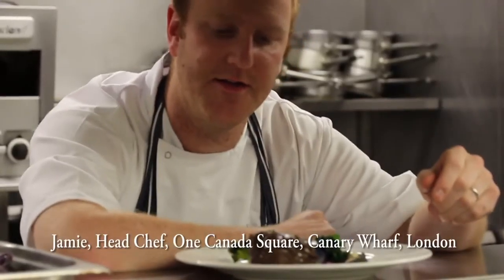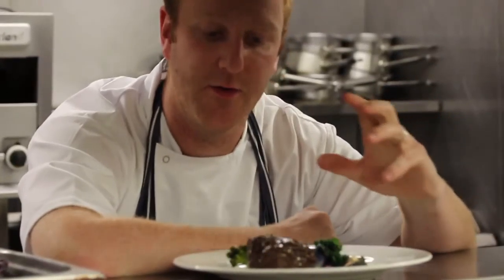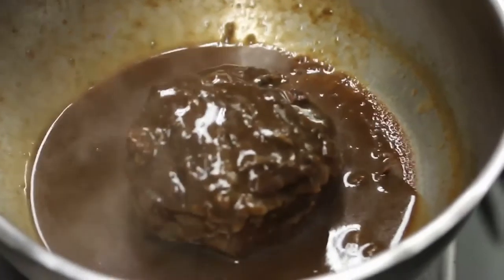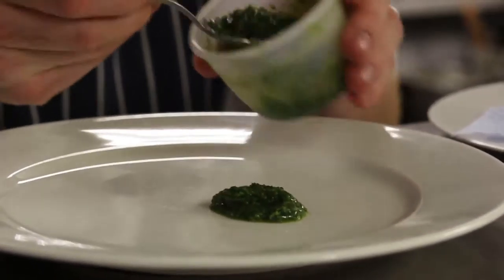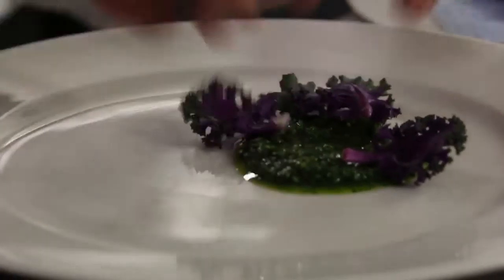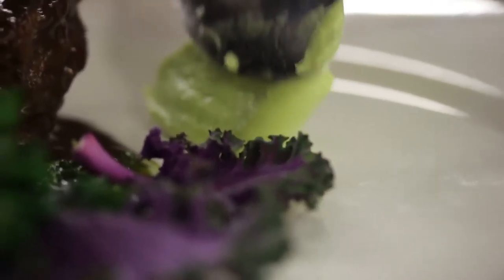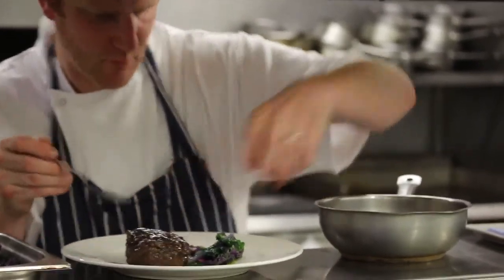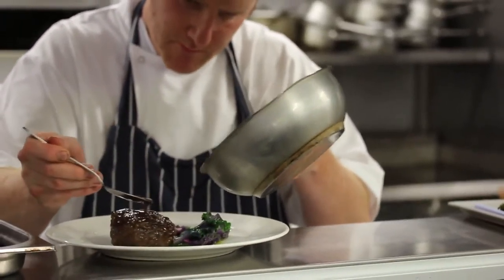Slow braised White Park beef cheek, kale, cobnuts, cabbage purée, braising juices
British Food Fortnight special from Lyons Hill Farm, Mintern Magna, Dorchester

To celebrate British Food Fortnight we whisked some of our Head Chefs away on a whistle stop tour of our suppliers in the South East of England.

Our chefs are utterly uncompromising when it comes to the quality of the raw ingredients they use. All year round we work closely with our niche suppliers who like us, have a real passion for seasonal, sustainable and fully traceable great British produce.